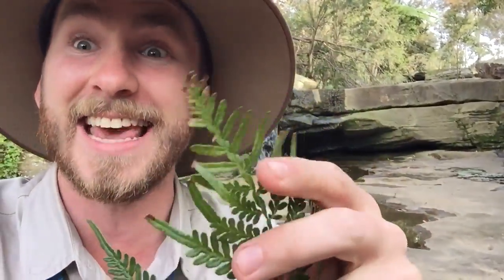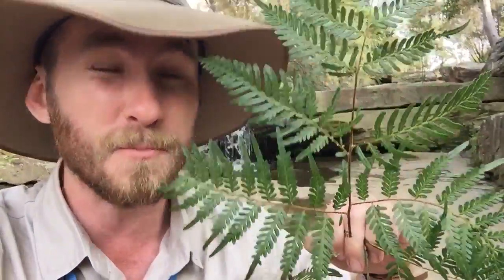BUSH MEDICINE How to stop a mozzie bite itch With Ranger Jamie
Tour guide Ranger Jamie describes how you can alleviate the pain of a mozzie bite itch using bush medicine. Video taken in the gorgeous Royal National Park located in Sydney, Australia.

Ranger Jamie Tours
Primary School Excursions
High School Excursions
Child Care Centre Incursions
General Public Walking Tours

Ranger Jamie regularly takes walking tours through out the Royal National Park in Sydney Australia for the general public. Contact Ranger Jamie today to book your next adventure.